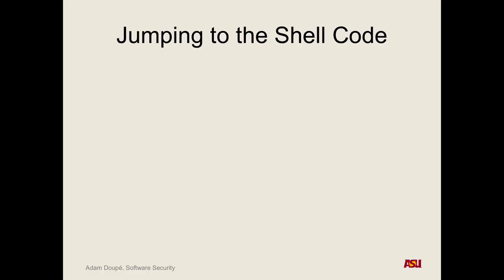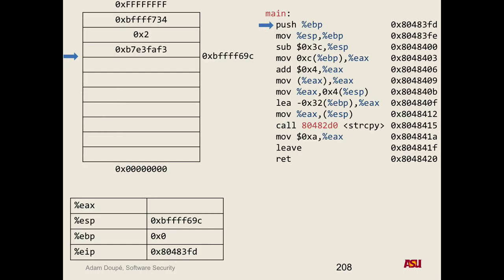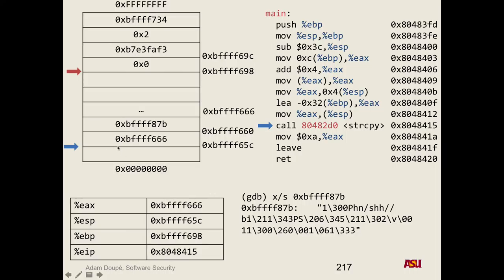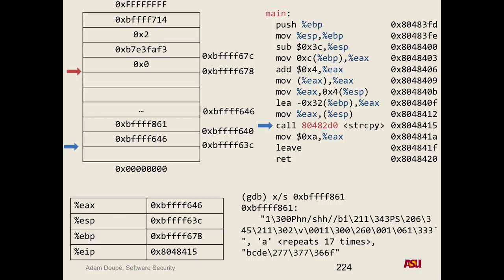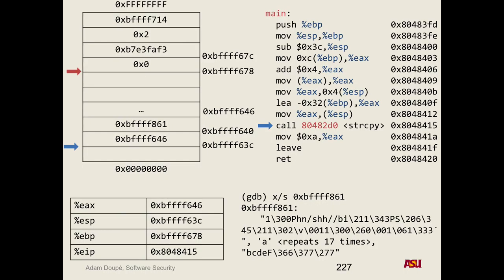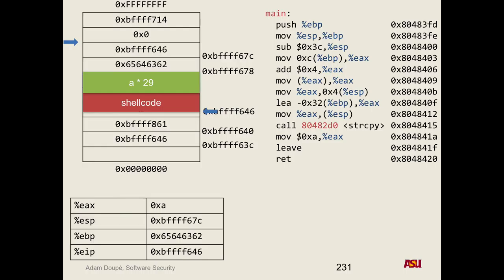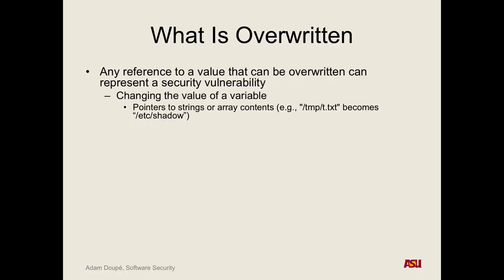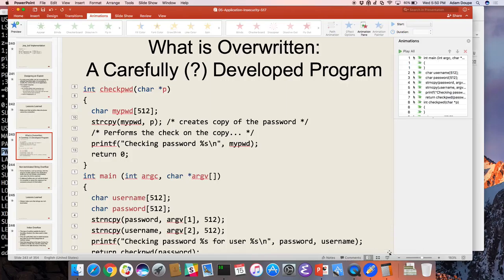CSE 545 S17: 3-15-17 "Application Insecurity Pt. 9"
Recorded lecture for CSE 545 S17 on 3-15-17. We discussed shell code with an example, how to locate the address of the shellcode buffer, and long jump vulnerabilities.